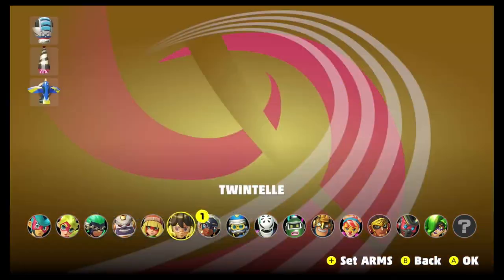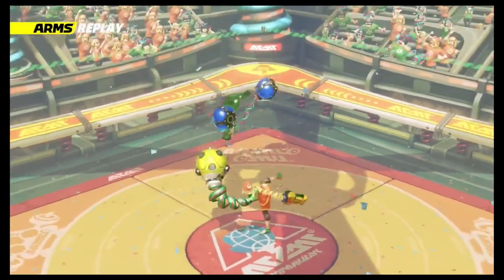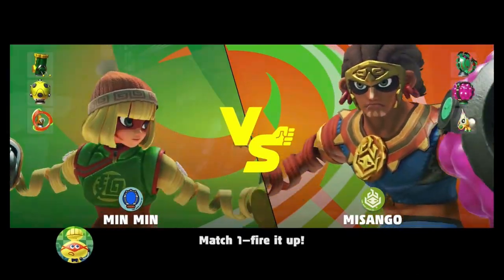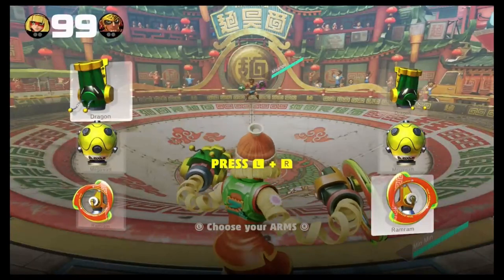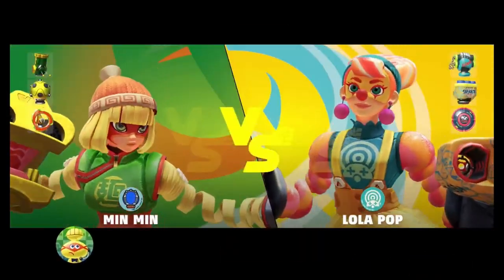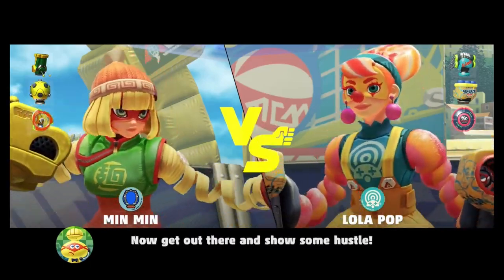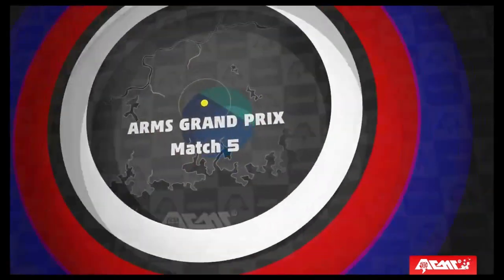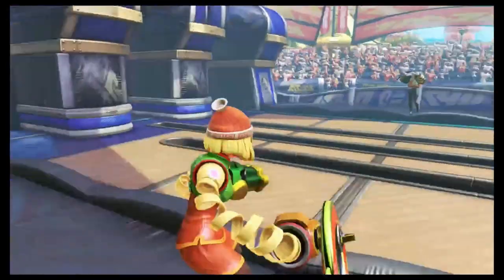Checking out ARMS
Remember ARMS? You know, that fighting game where the fighter's arms are all springy and everything? Well, if you didn't, then here you go. I play as Min Min about to beat up everyone in the Grand Prix!